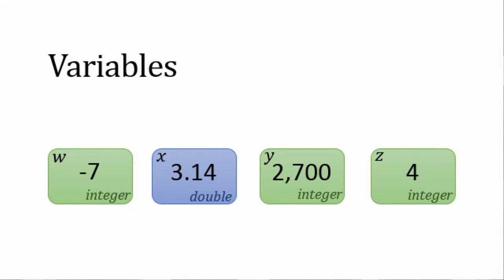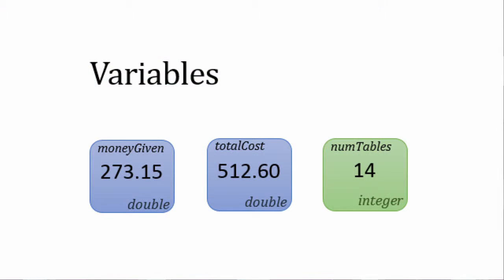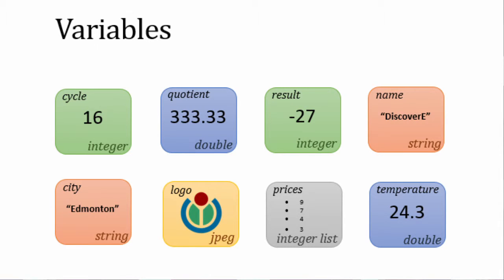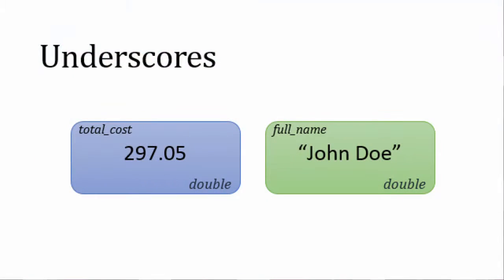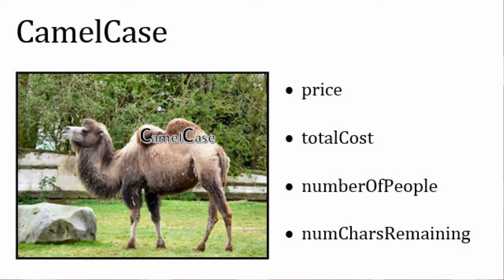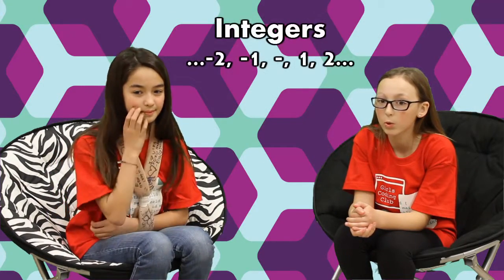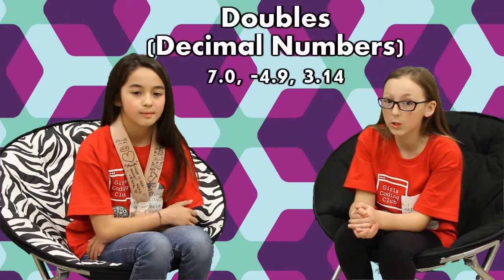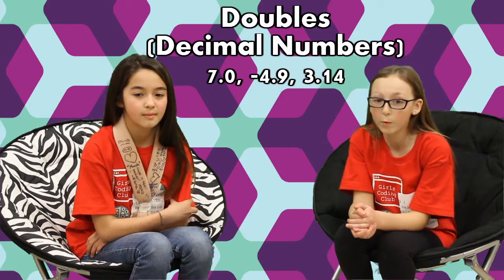[Intro to App Design] 1.6.1 - Variables